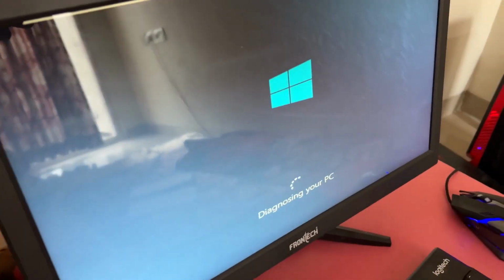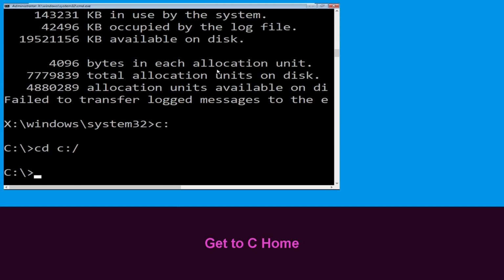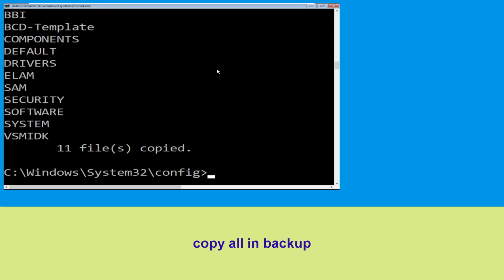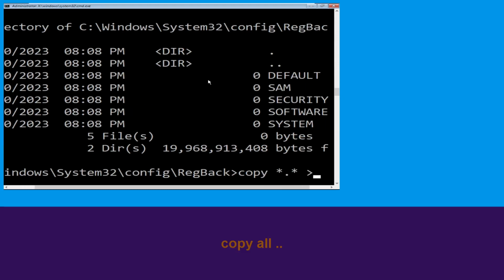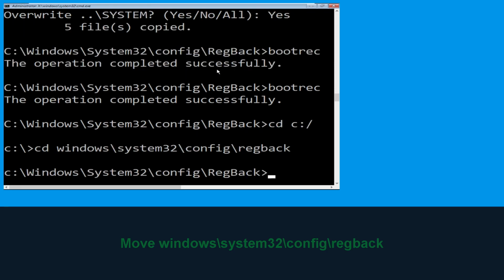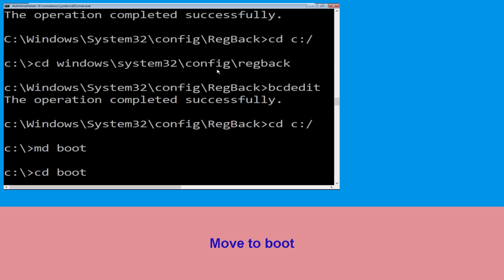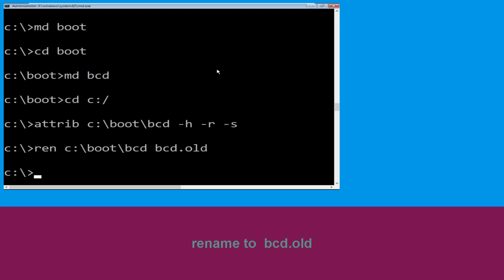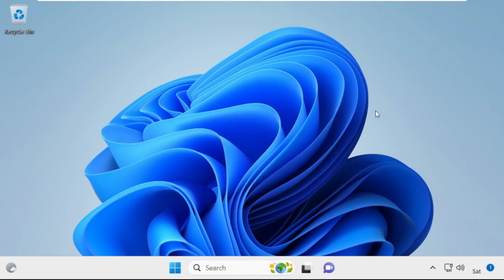How to Fix 0x00000017 Blue Screen Error Code Windows 11